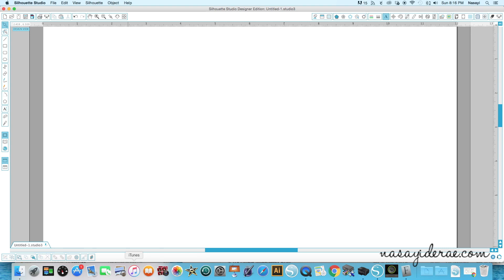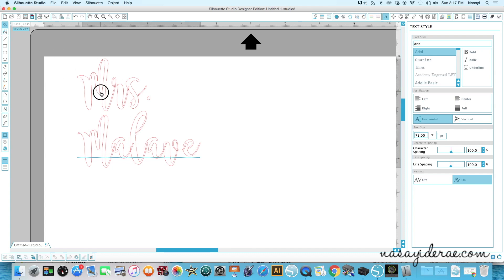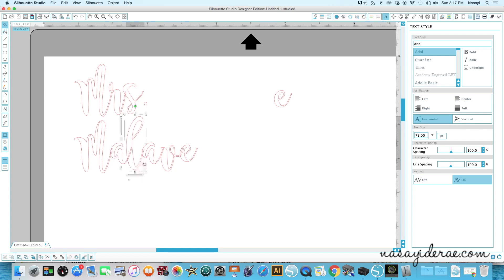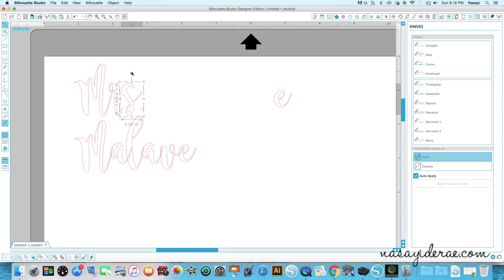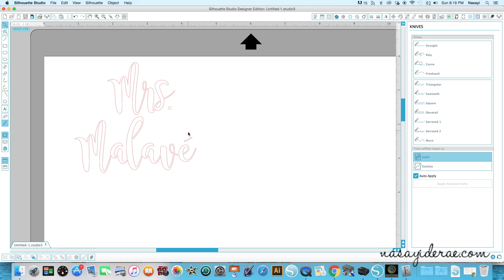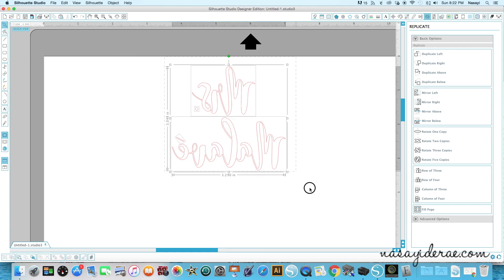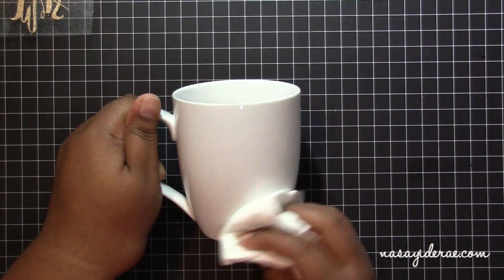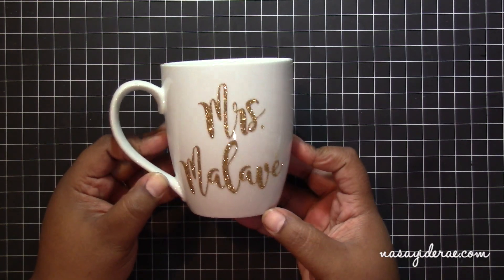Personalized Glitter Mug | Silhouette Sunday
UPDATE: The recipient has been using this mug for months with no problems. It has only been in the dishwasher once since being made. I would only recommend hand washing only.

Hey Guys! I saw the craziest thing at the mall, a booth applying vinyl with a heat press to coffee mugs! The first thing I thought was trying with my iron at home. The most important lesson I learned is that the cheaper mugs give the best results. I guess its because the glaze heats up faster.